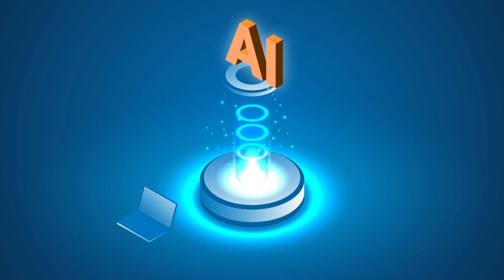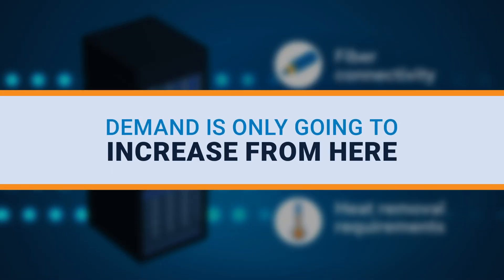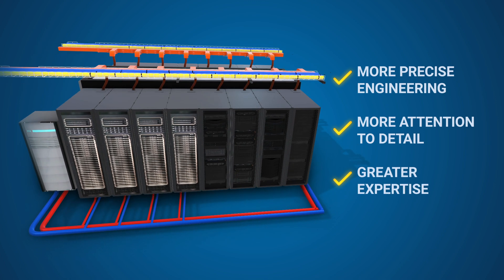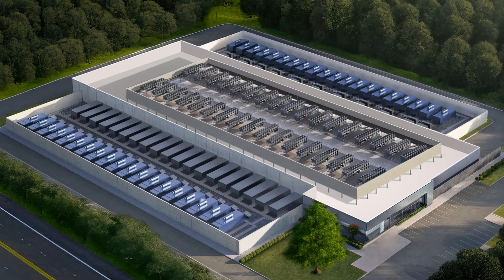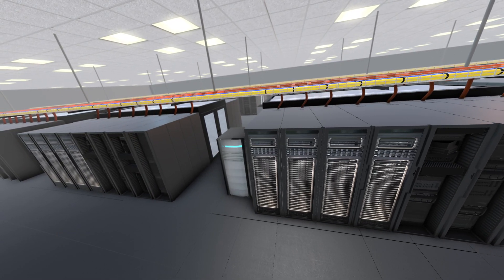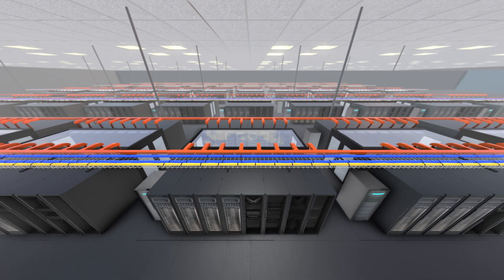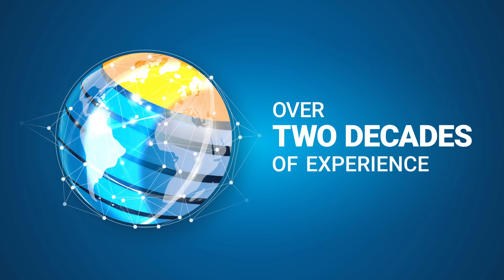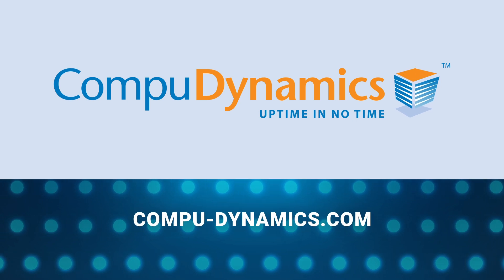Data Center White Space and Gray Space Integration and Liquid Cooling Services - Compu Dynamics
As ai drives data center power and cooling demands to new heights, precision in white space integration and liquidcooling is critical. @Compu-Dynamics delivers end-to-end datacenter solutions to optimize power, cooling, and network connectivity, ensuring seamless performance for AI and HPC environments. Whether building a new data center or retrofitting, our expertise in liquid cooling systems and high-performance infrastructure keeps your data center efficient, scalable, and future-ready.